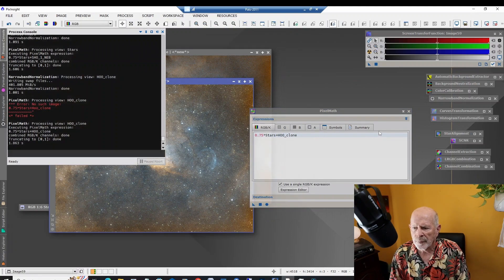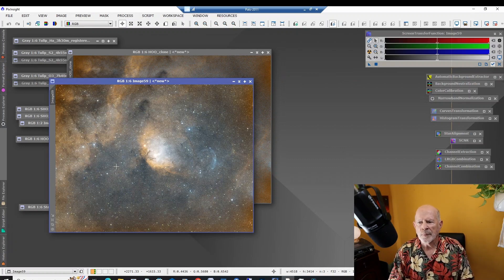Searching for a Black Hole using Pixinsight's New Narrowband Normalization Tool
There is a Black Hole within the realm of the Tulip Nebula in Cygnus the Swann, but how do you find a black hole?  With the help of the new Pixinsight Narrowband Normalization Tool, and using narrowband filters, it becomes possible.